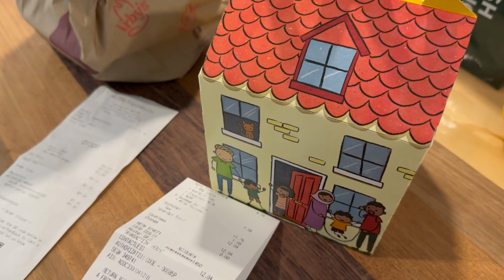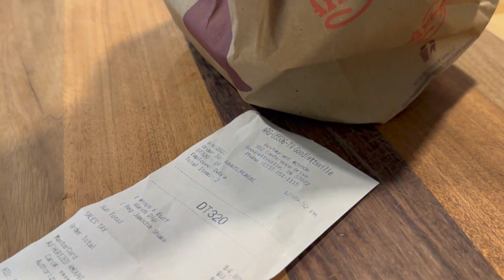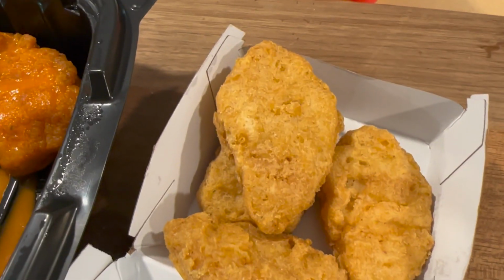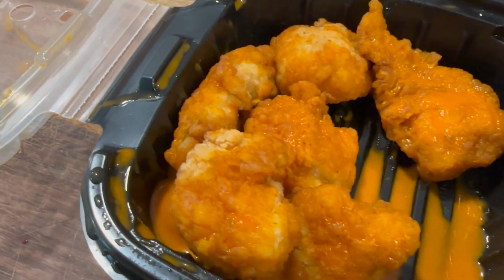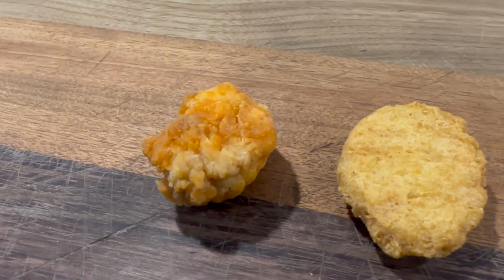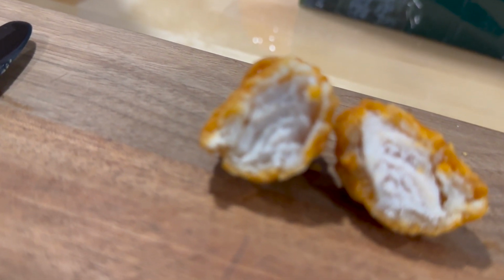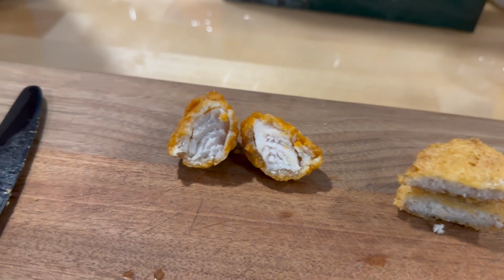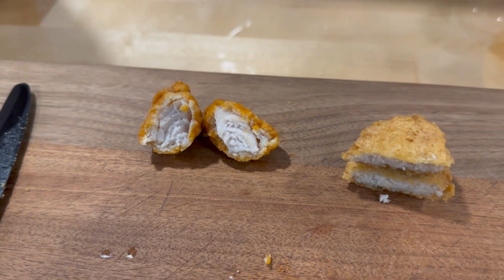Boneless Buffalo Wings - True or False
My FREE course on "Social Media Marketing"

Equipment I use:
COOKING WITH JACK
Canon 60D in the kitchen

EDITING
FINAL CUT PRO
AFFINITY PHOTO